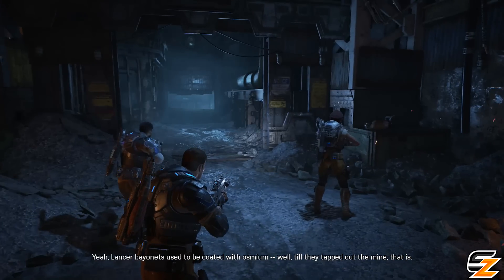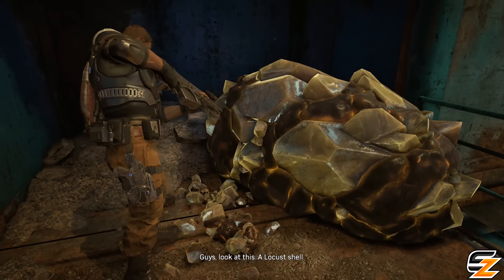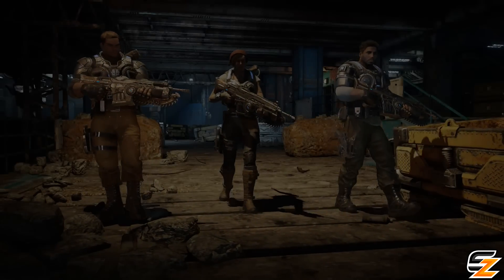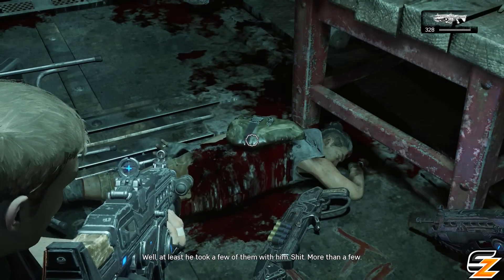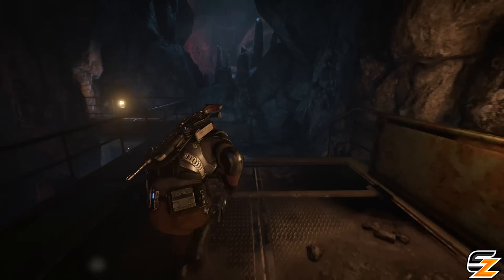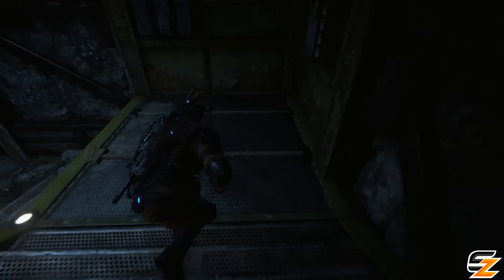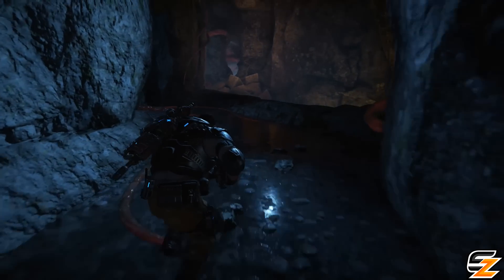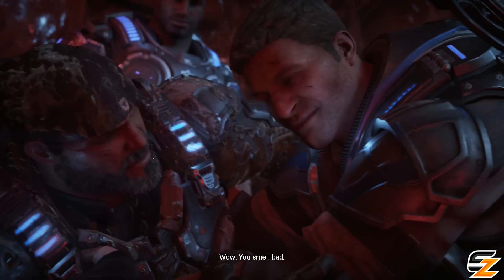Gears of War 4 Gameplay Walkthrough Part 12 - Origins (Gears of War 4 Campaign)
Gears of War 4 Gameplay Walkthrough Part 12 - Origins

Gears of War 4 Walkthrough Gameplay Part 1 includes a Review and Campaign Mission 1 of the Single Player for Xbox One and PC. This Gears of War 4 Gameplay Walkthrough will include a Review, the Full Story, All Missions, Characters, Enemies, Weapons, Bosses, DLC and the Ending of the Single Player.

A new saga begins for one of the most acclaimed video game franchises in history. After narrowly escaping an attack on their village, JD Fenix and his friends, Kait and Del, must rescue the ones they love and discover the source of a monstrous new enemy.

Available worldwide on Xbox One and Windows 10 PC as an Xbox Play Anywhere title on Oct. 11, 2016. Online multiplayer for Xbox One requires Xbox Live Gold subscription (sold separately).

- Shadowz

"Gears of War 4 Gameplay Walkthrough Part 12 - Origins (Gears of War 4 Campaign)" was created under Microsoft's "Game Content Usage Rules" using assets from Gears of War 4 and it is not endorsed by or affiliated with Microsoft.